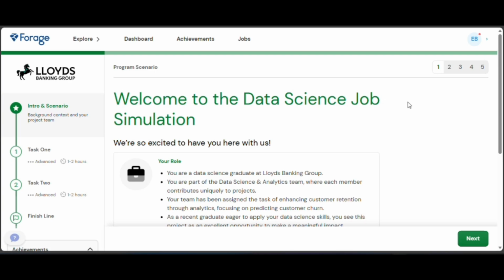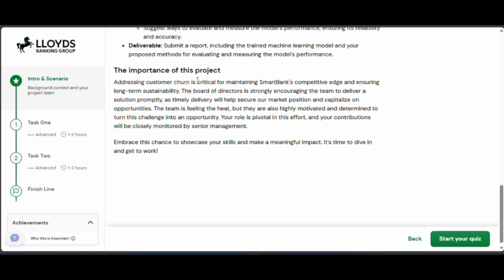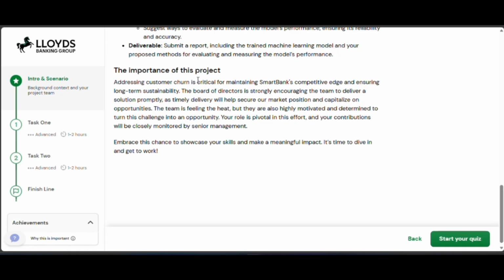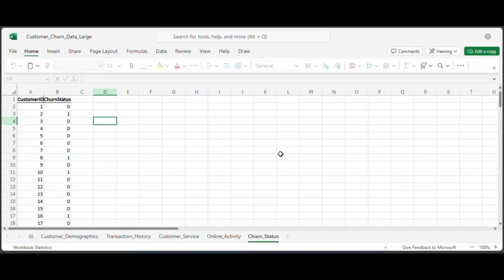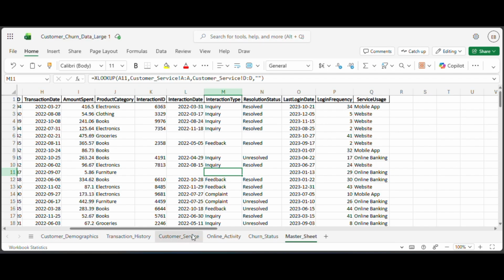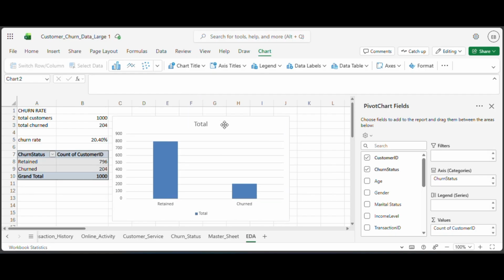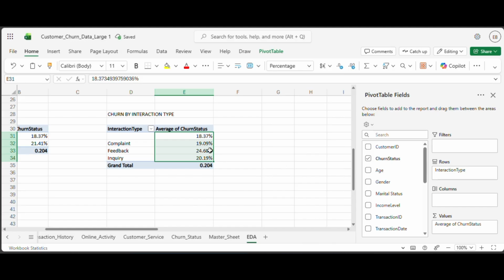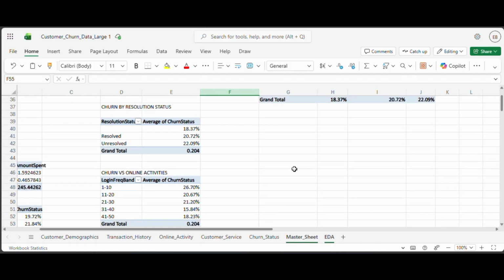Building a Churn Analysis Project from Scratch | Excel Data Science Tutorial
Join me as I begin a real-world Data Science job simulation, where I work through the early stages of a customer churn project using Excel. In this video, I cover data gathering, exploratory data analysis (EDA), and practical data cleaning techniques, showing how raw data is transformed into a model-ready dataset.

This walkthrough focuses on how data analysts actually think and work, from joining multiple datasets to uncovering churn patterns and preparing features for machine learning. If you’re learning data analytics, building a portfolio, or trying to understand real analyst workflows, this video is for you.

This is Part 1 of a full customer churn analysis series.